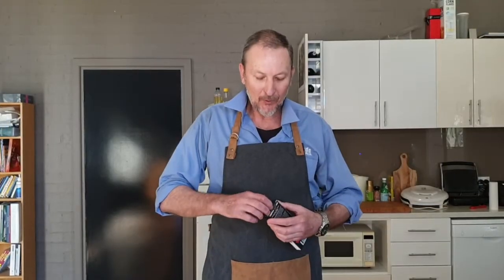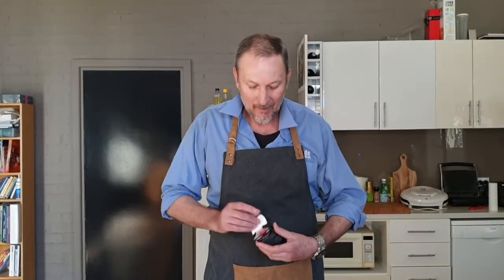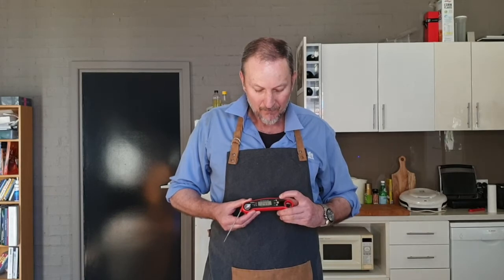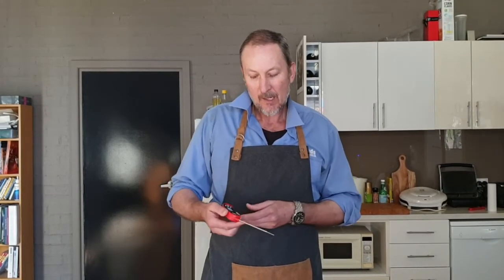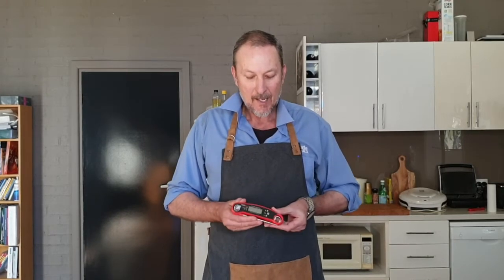ThermaMate™ Pro Instant Read Thermometer by Ironstone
The Ironstone ThermaMate Pro is the perfect companion for any Australian kitchen, be it in a professional or domestic setting. This digital thermometer changes between C° and F° with a push of a button and takes measurements within 3 seconds to deliver an instant reading that is accurate to within ±1°C.

The range of -50°C~230°C (-58°F~446°F)
Switch between Celsius and Fahrenheit
Instant reading within 3 seconds
Auto on/off function inbuilt
Waterproof design
‘Hold’ function to pause temp reading
Food grade stainless steel with the antibacterial coated probe tip
Magnet inside and hook for easy storage

Back-light option